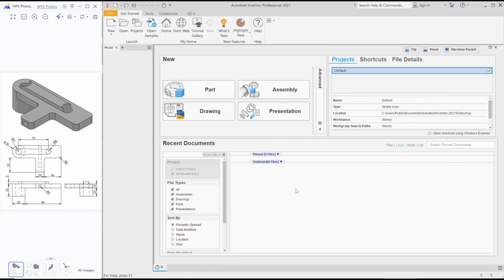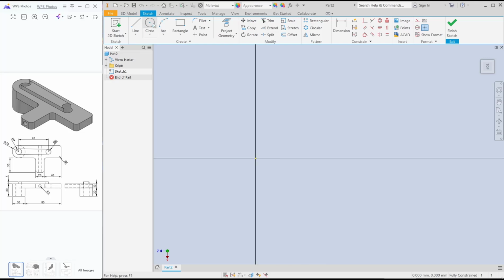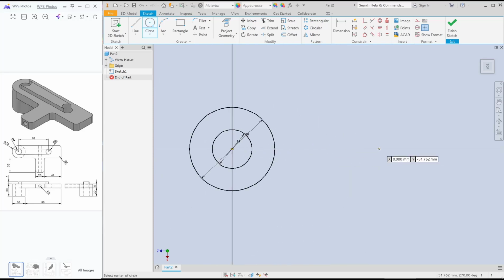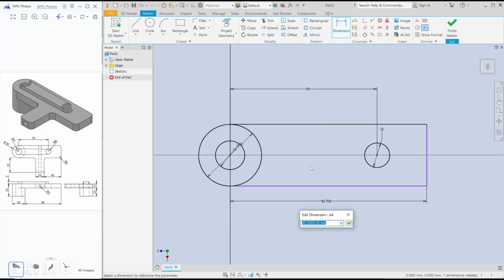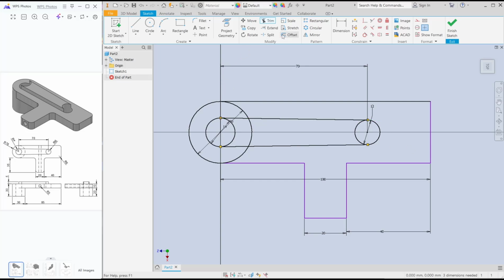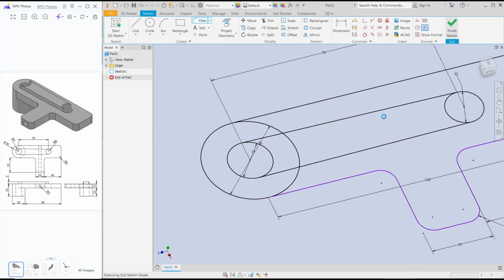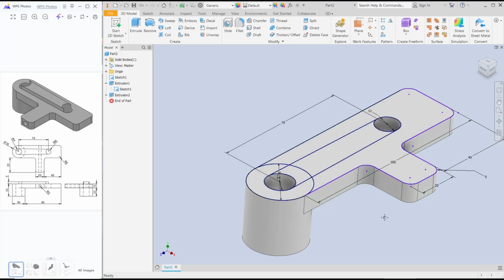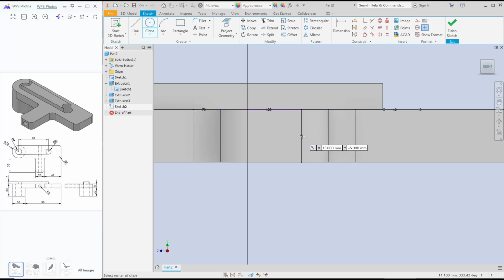Inventor Exercise 26 Part Design Tutorial For Beginner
Learn how to create part designs using Autodesk Inventor in this beginner-friendly tutorial. Step-by-step instructions and tips for Exercise 26 will help you build your skills in using this powerful design software.